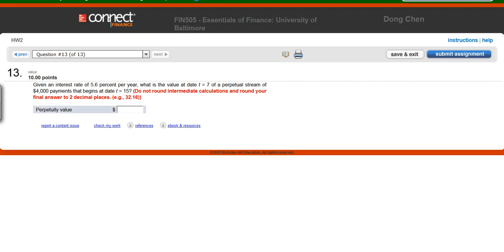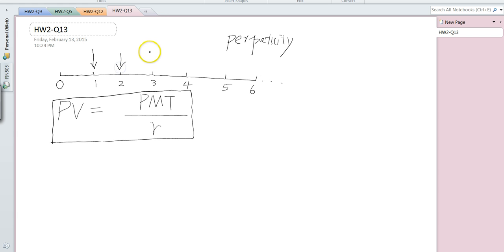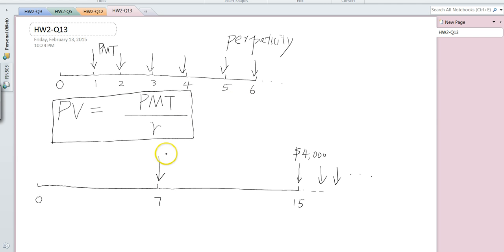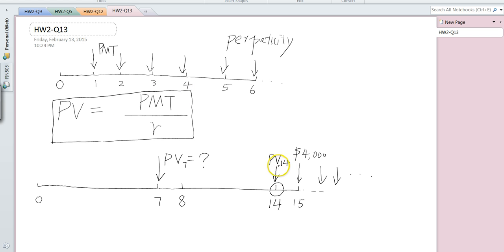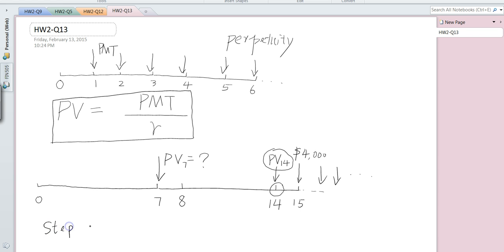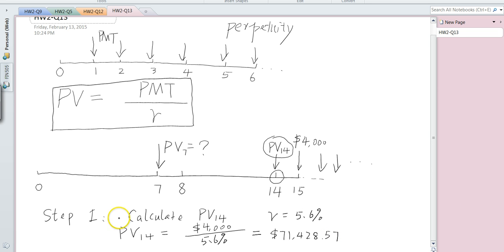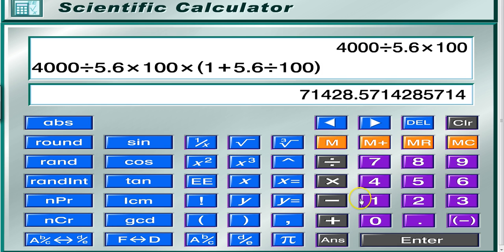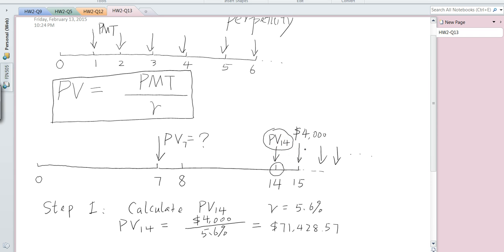FIN505 HW2 Q13